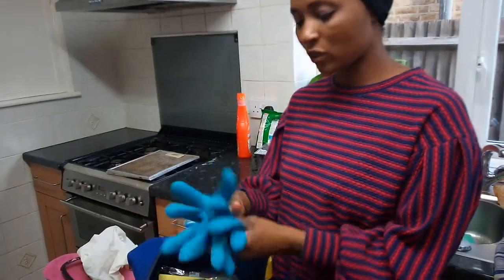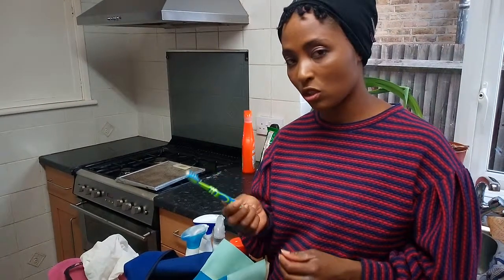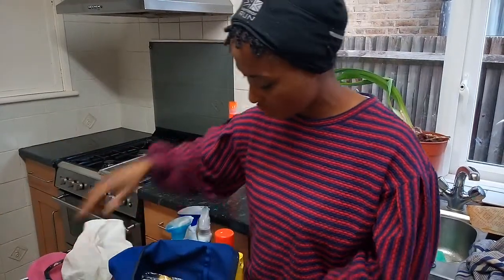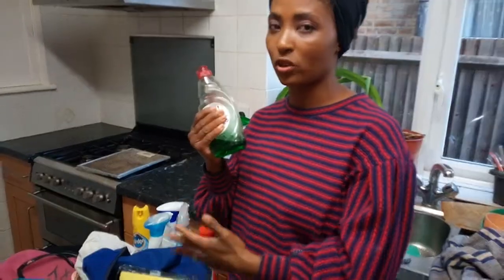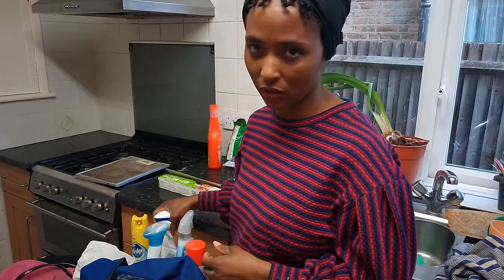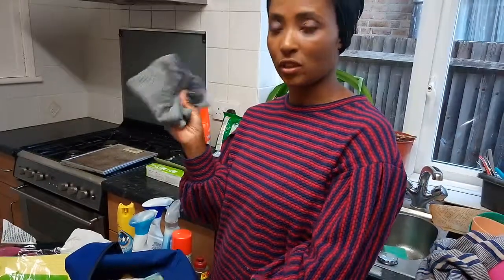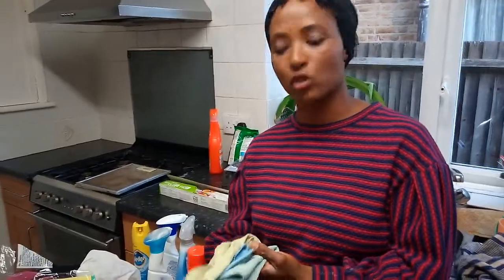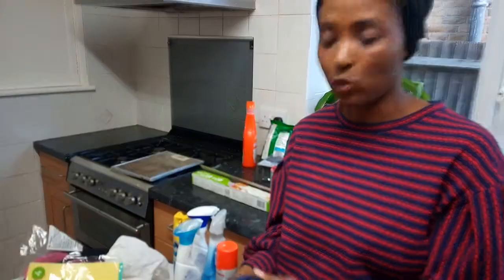Housekeepers what do you NEED to effectively do the your job